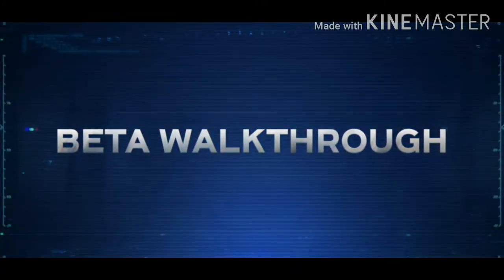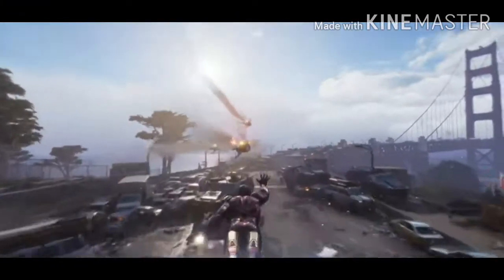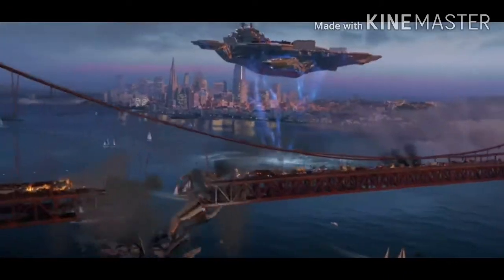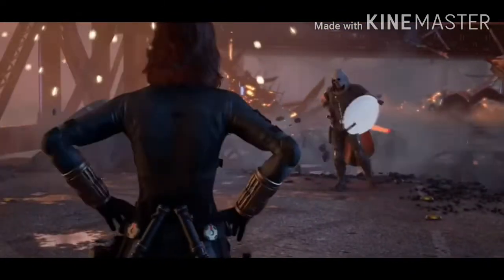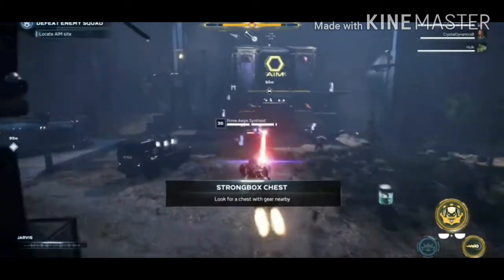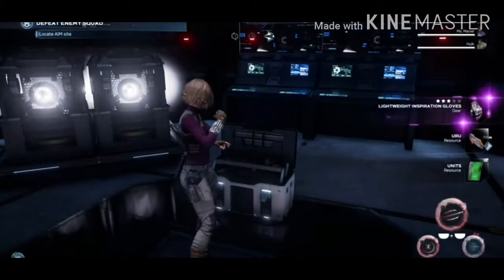AVENGERS PARA PS4 AGORA EM SETEMBRO🎮😍!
Tip games traz aqui pra você assinante do canal bastante dica sobre o Game que será lançado agora em setembro.Confira e mergulhe nessa aventura conosco.